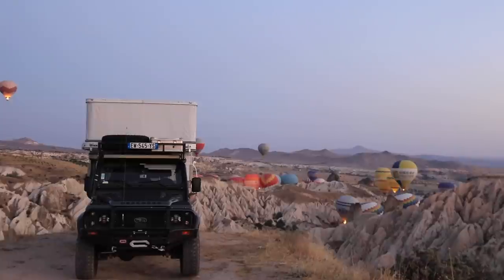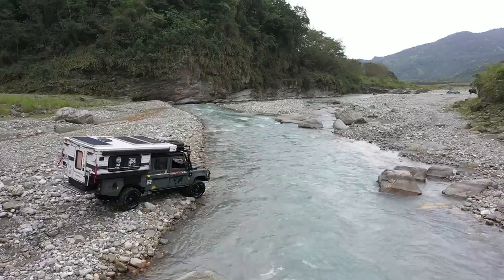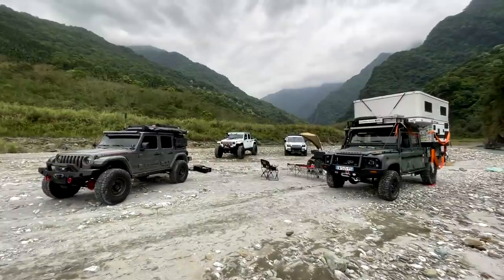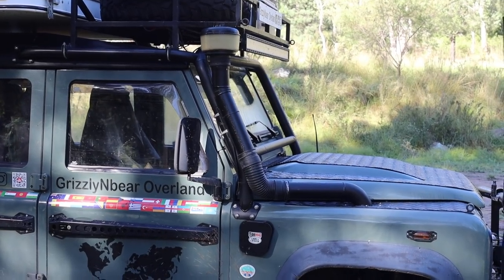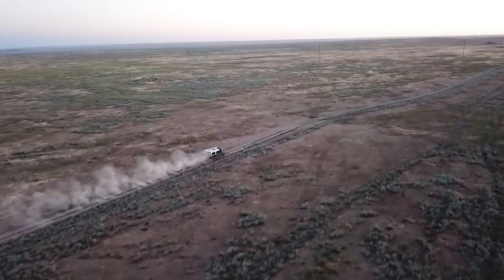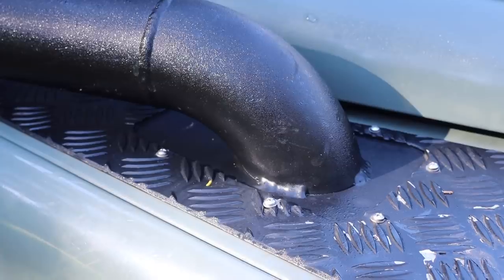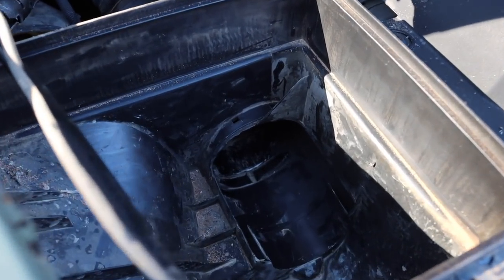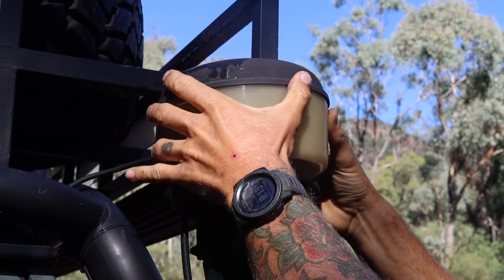Off-Road vehicle Raised Air Intake or Snorkel... Do you really need one? GrizzlyNbear Overland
A raised air intake or as they're commonly known a snorkel is a very common upgrade made to overland and off-road vehicles but do you really need one and what are they for?

We have one on our Land Rover Defender and we never plan to take our vehicle through any water crossing that would completely submerge the engine.

In this video we explain why we installed the Nakatanenga raised air intake and some of the benefits we believe the install has given us.